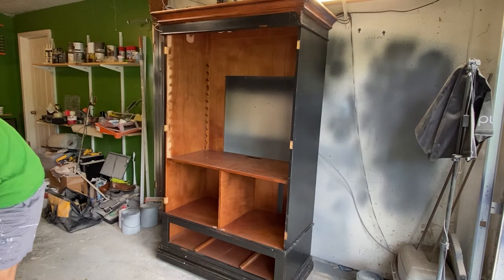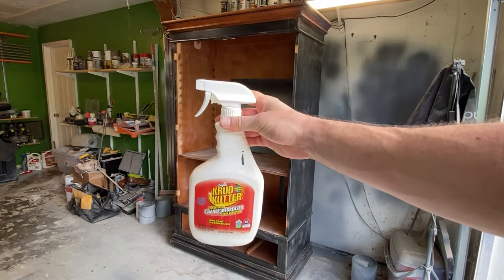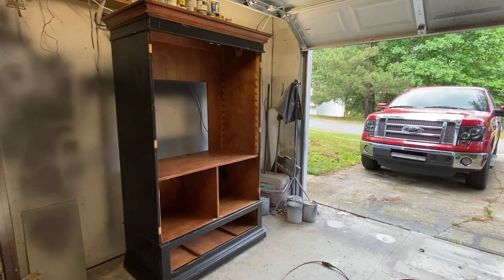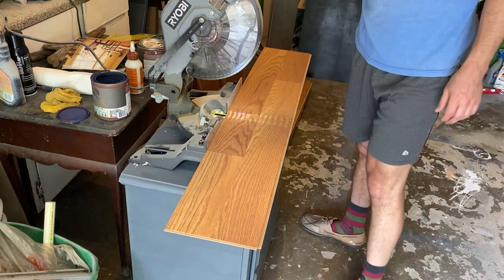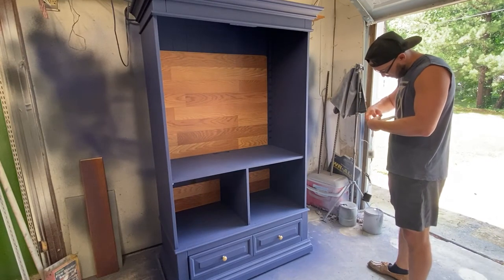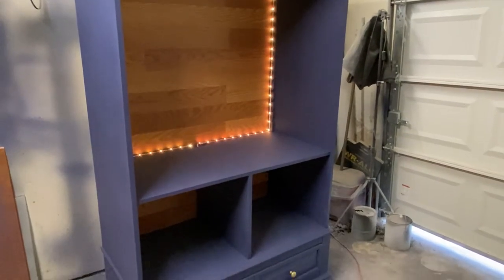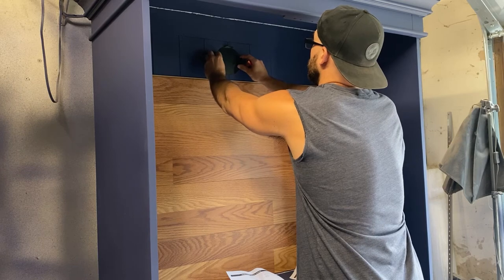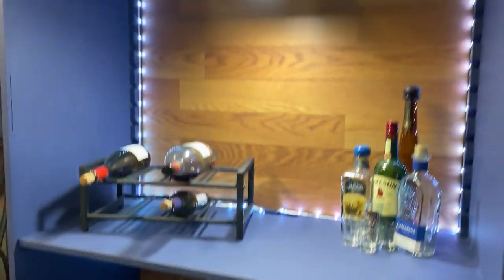DIY Armoire Liquor Cabinet Conversion | Furniture Makeover | Furniture UpCycle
Have a YouTube channel? Make sure your video is getting in front of the most amount of people using a great analytics tool:

Stuff I use:

Wagner Sprayer (This is actually the 250, I use the 150)

Blue Tape:

Orbital Sander:

Dewalt Drill:

LED Shop Lights:

Amazon links allow me to collect a commission with no extra cost to you. Thanks for supporting the channel.